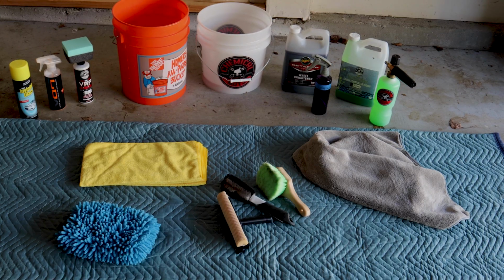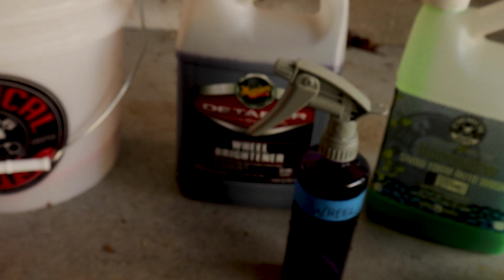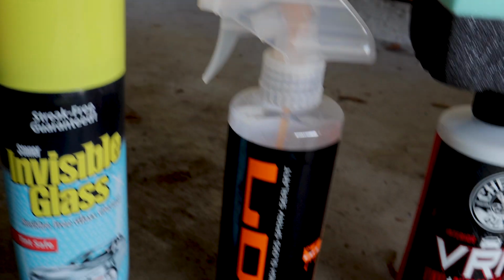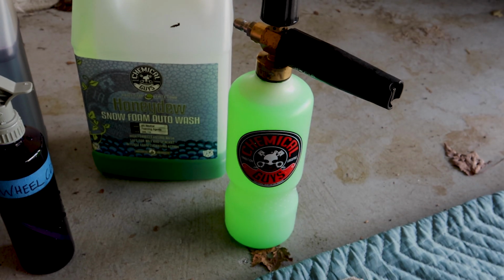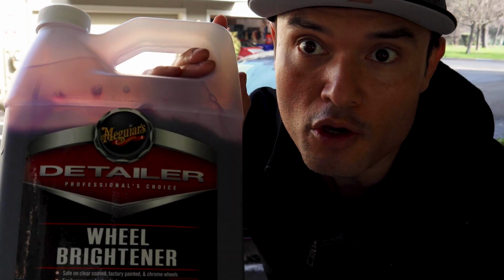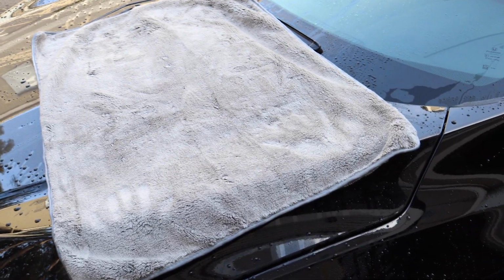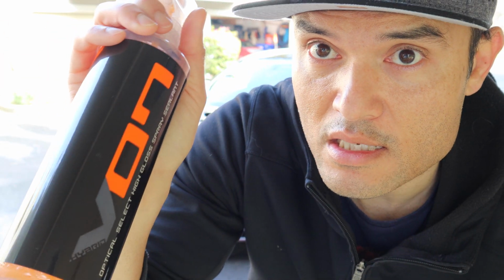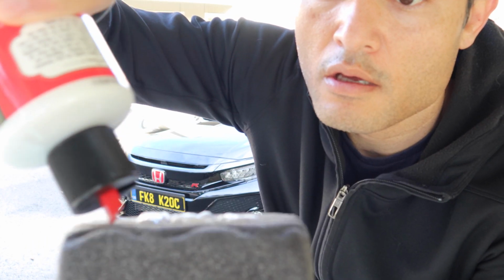The RIGHT way to wash your Black Car!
Today I go over best practices, techniques and products I use to keep my Black 2018 Civic Type R shiny and free of scratches and swirls marks. Let me know what products and techniques you like using!

Products I used in the video:

Chemical Guys Honey Dew Snow Foam

Chemical Guys Mammoth Microfiber Dryer Towel

Chemical Guys VRP Tire Dressing

Chemical Guys Chenille Microfiber Soap Mitt

Chemical Guy's Cyclone Dirt Trap

Chemical Guy's Short Handle Wheel/Tire brush

Chemical Guys Hybrid V7 High Gloss Quick Detailer

Chemical Guy's TORQ Snow Foam Cannon

Sun Joe SPX3000 Pressure Washer

Stoner Invisible Glass

Chemical Guys Heavy Due Detailing Bucket

Mequire's Wheel Brightener